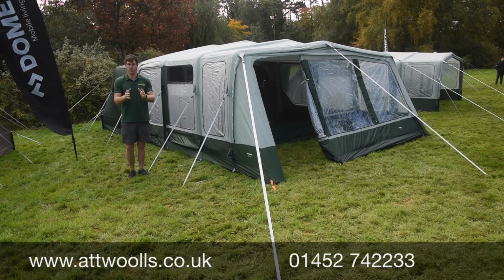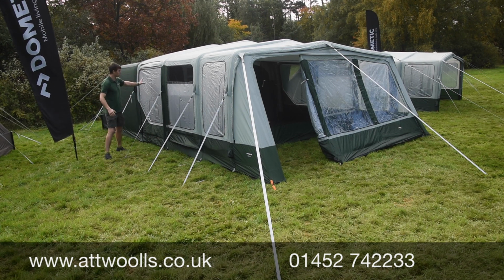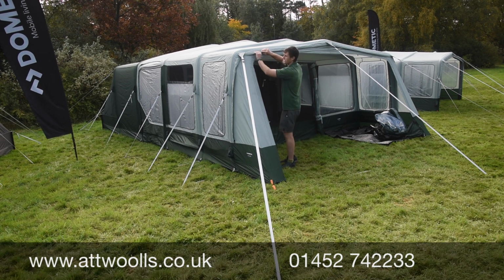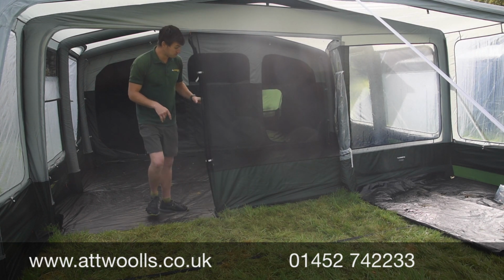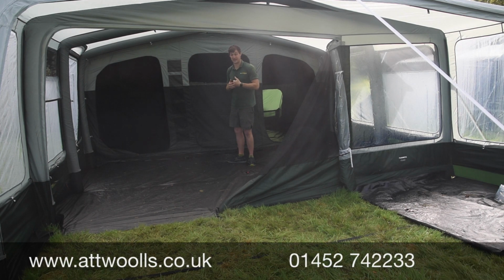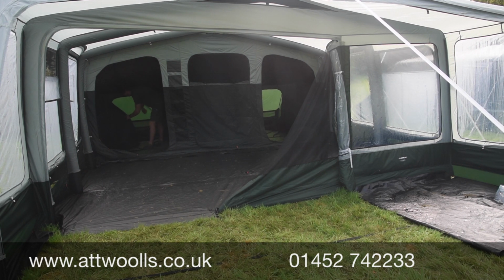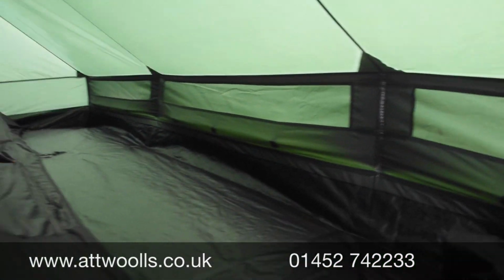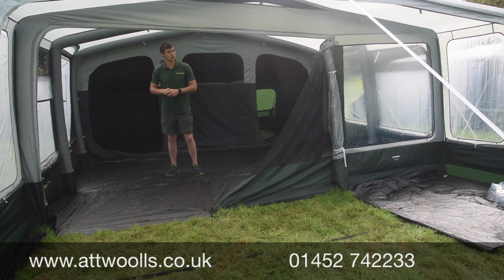Dometic Ascension 601 & 401 Air Tent Review 2025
In this is video Mike talks the new Dometic Ascension 601 & 401 Tent. This tent is available in two sizes (401 = 4 Person & 601 = 6 Person). There is also a version made from Polycotton rather than the Polyester as shown in the video.

Products in Video:
Dometic Ascension 601 Tent